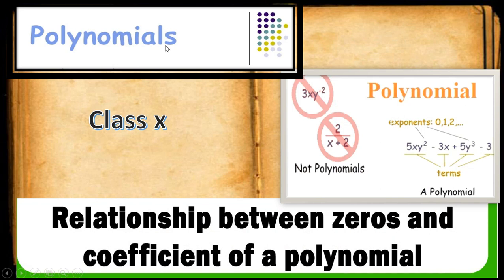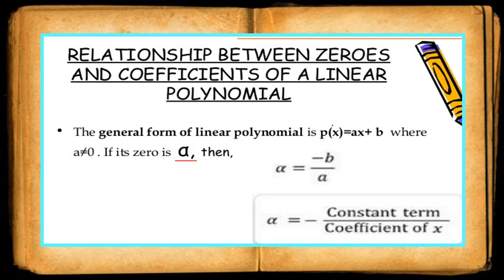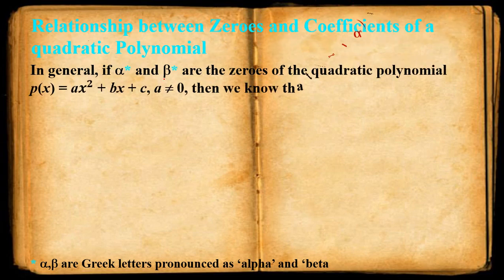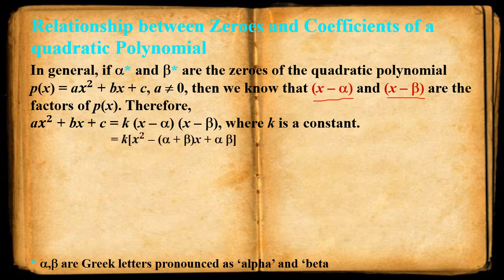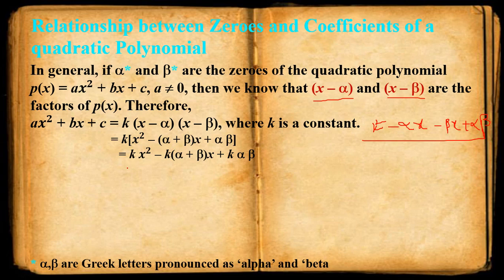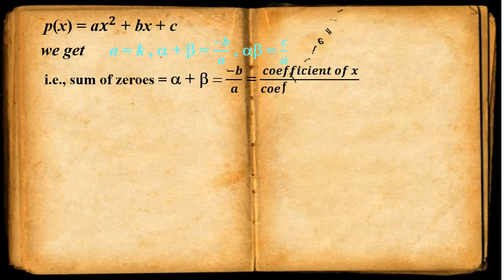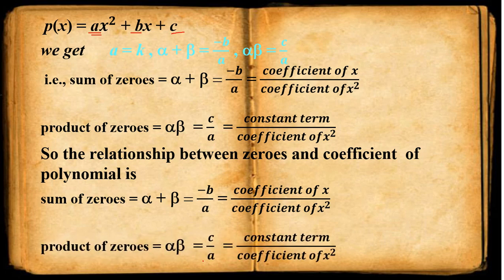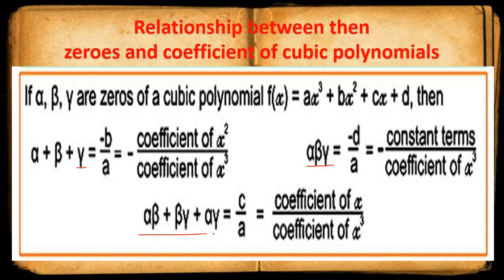X//Polynomial// part 3// Relation BETWEEN zeroes and coefficient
NCERT//MATHEMATICS//X // Polynomials// Relationship between the zeroes and coefficient of the polynomial